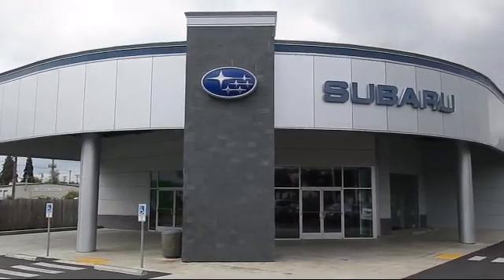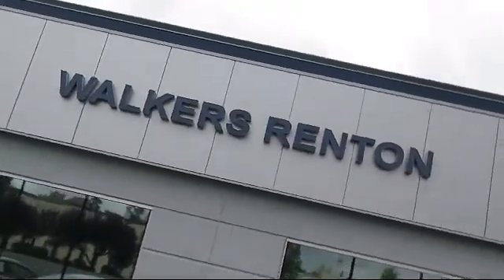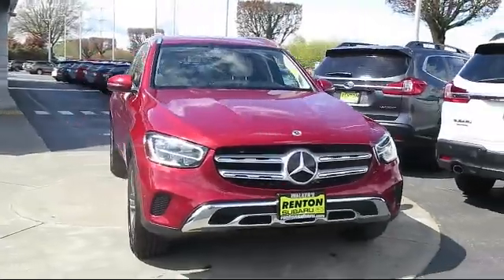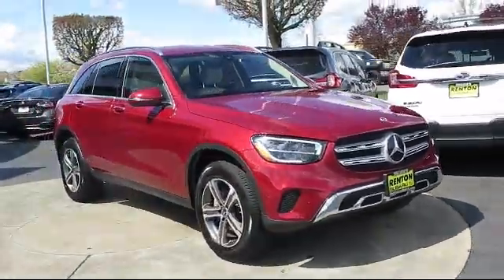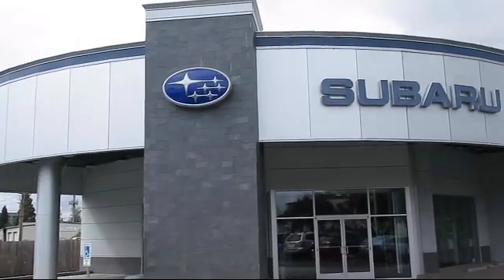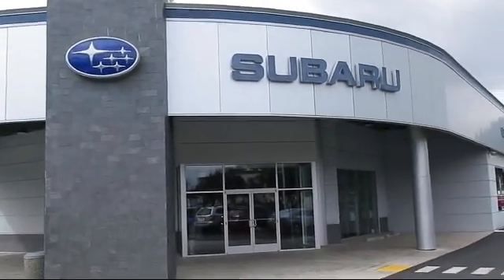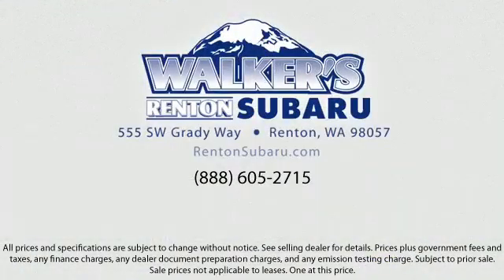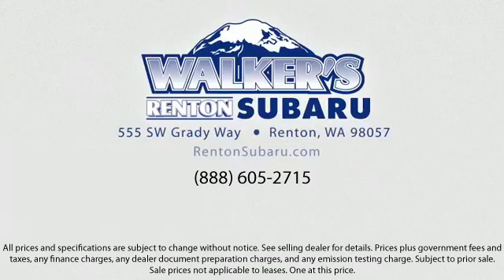2021 Mercedes-Benz GLC GLC 300 Seattle Bellevue Renton Kent Auburn Lynnwood Edmunds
2021 Mercedes-Benz GLC GLC 300 Stock Number: WS3806A Vin:W1N0G8EB4MF907866.